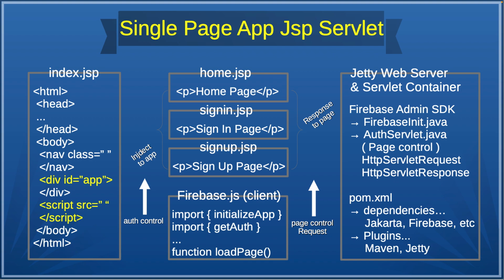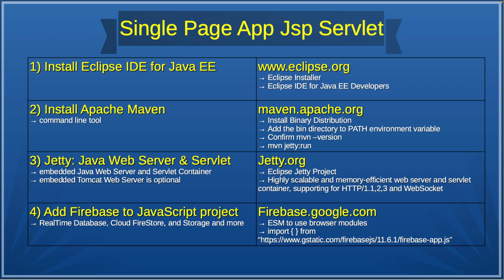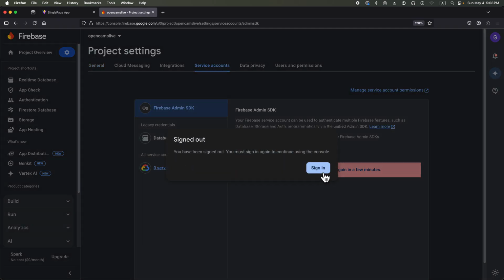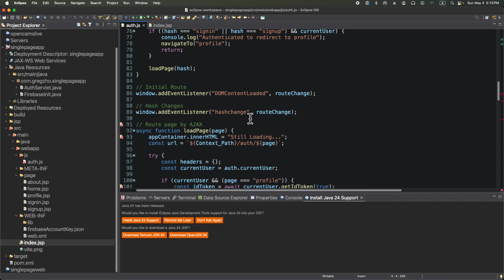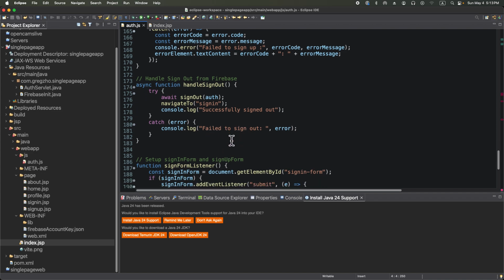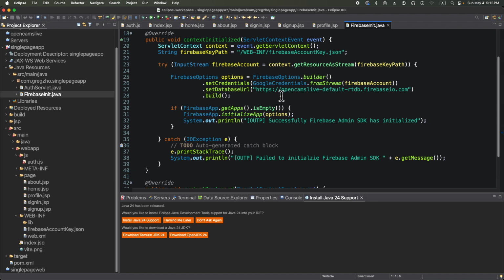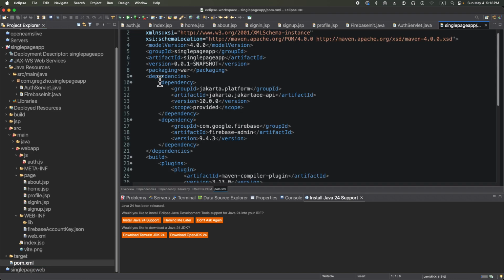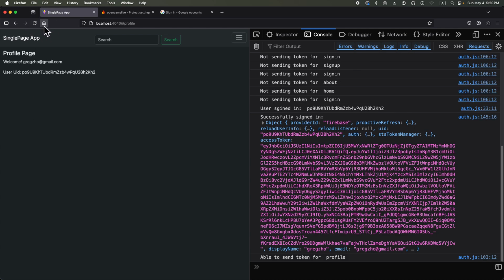Single Page Web App in JSP Servlet with Firebase